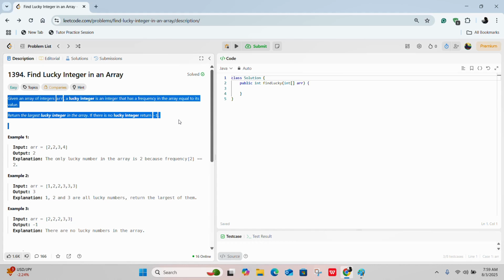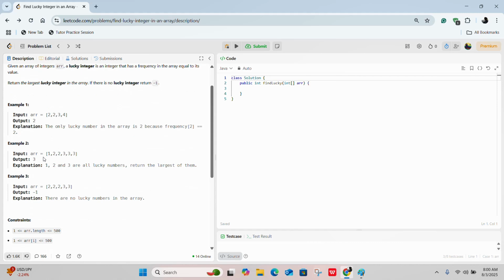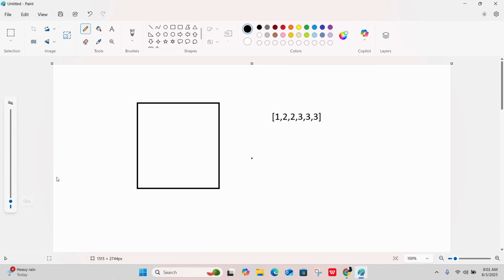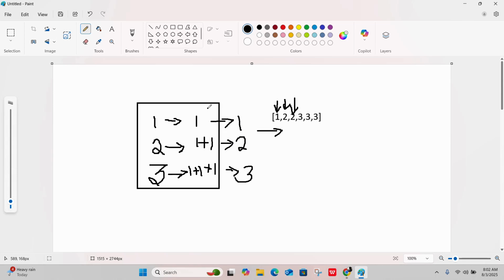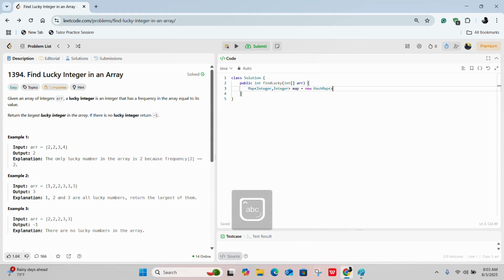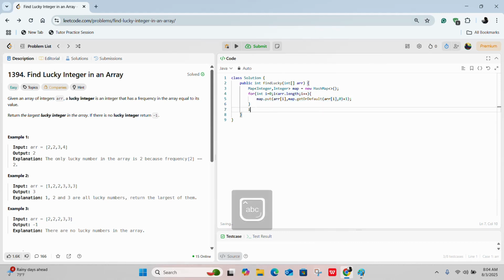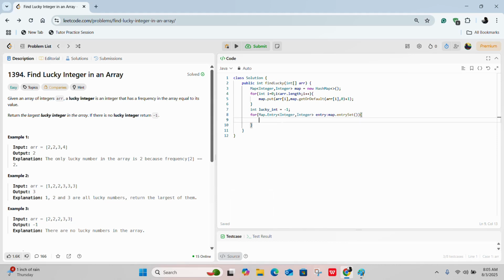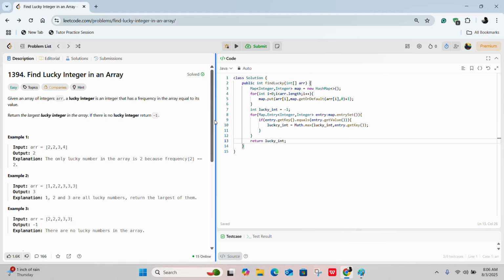LeetCode 1394: Lucky Integer – Most Asked Array Interview Question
In this video, we’ll solve the problem “Find Lucky Integer in an Array” using a simple and efficient approach. A lucky integer is an integer whose value is equal to its frequency in the array. Learn how to tackle this easy array-based problem using logic and basic programming concepts.

✅ Topics Covered:

Problem Explanation

Optimized Solution in Java

🧠 Perfect for beginners who are preparing for coding interviews or practicing on LeetCode!